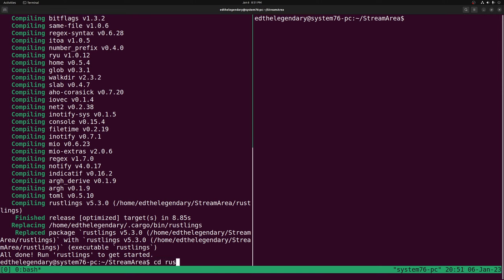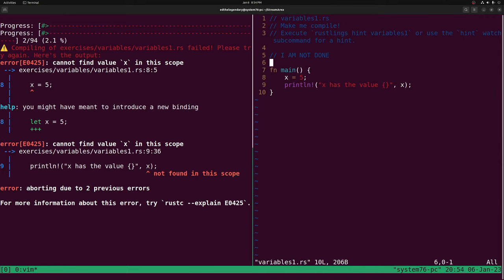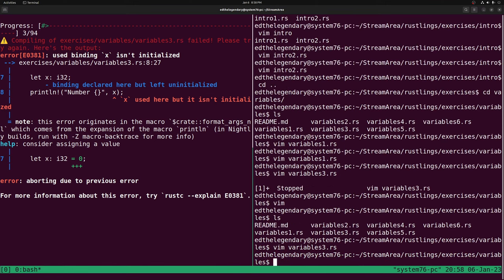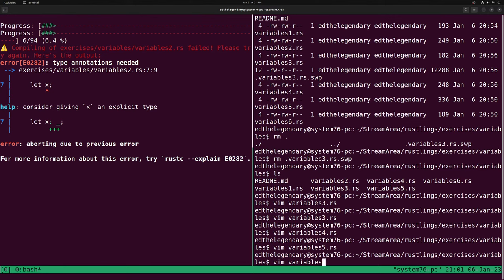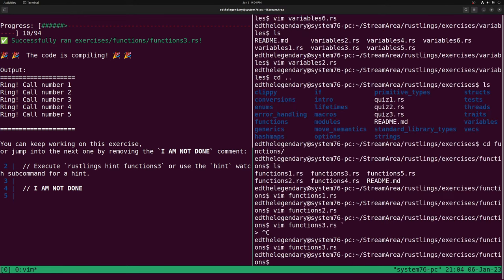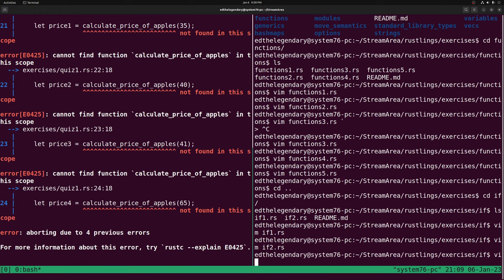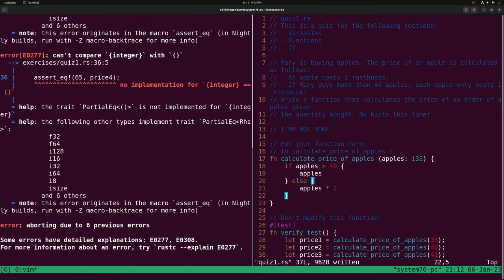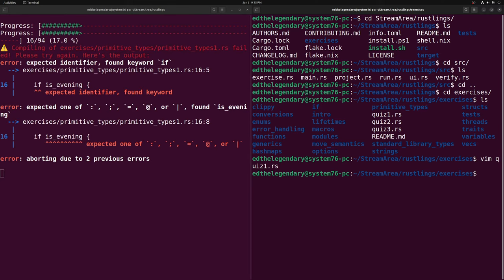Noob attempts Rust Programming | Rustlings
Streaming me practicing Rust programming.